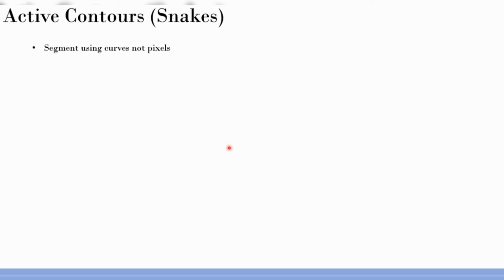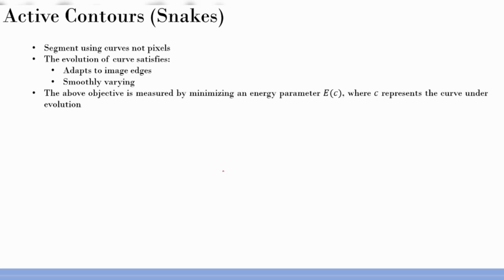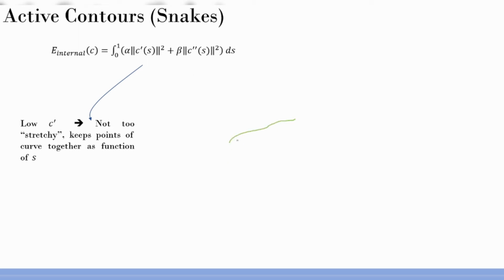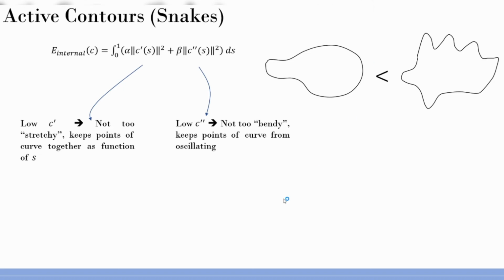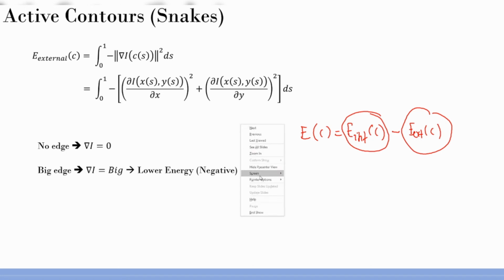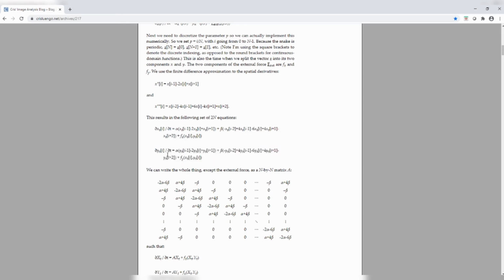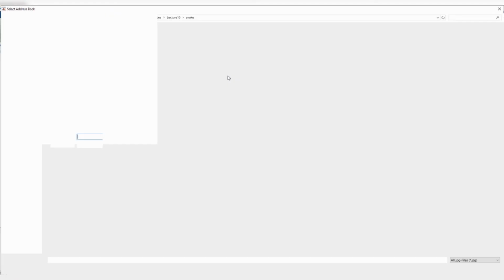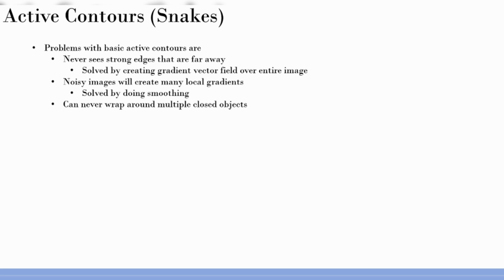Active Contours for Image Segmentation